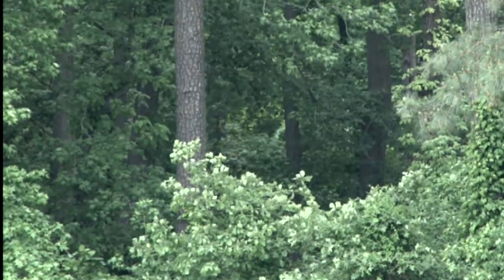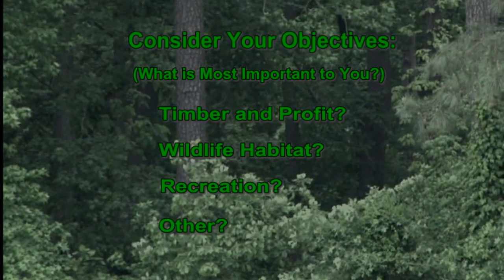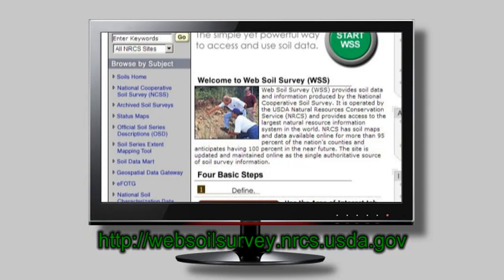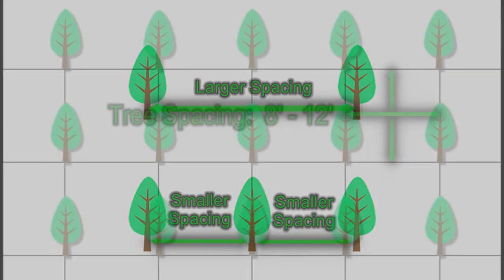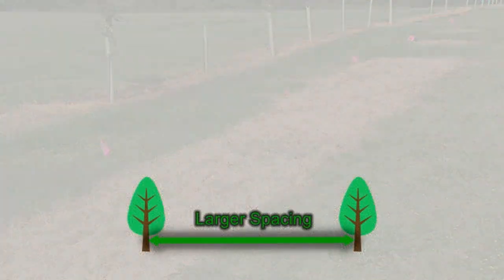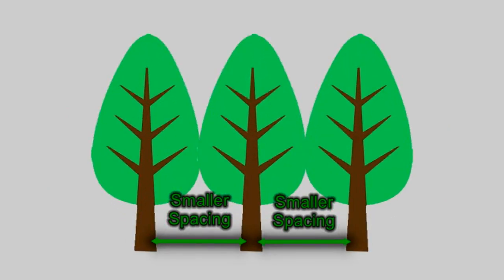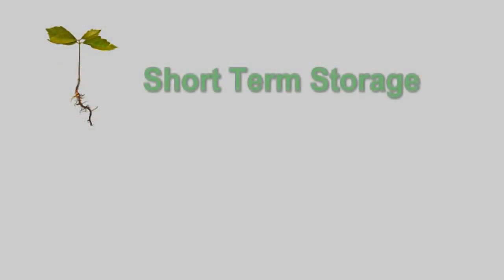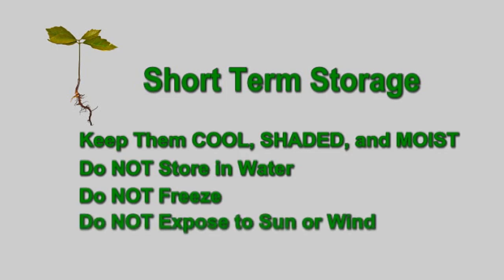From Turf to Trees: Converting Lawn to Forest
Presented by Nevin Dawson, University of Maryland Extension. Learn valuable tips about planting trees to help create or expand woodland on your property.